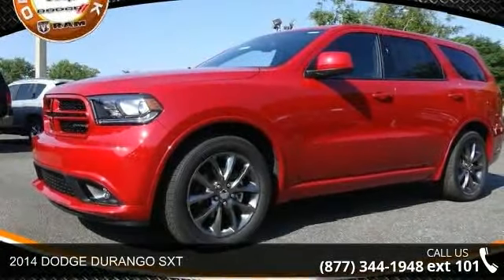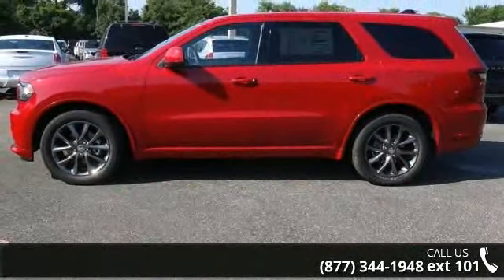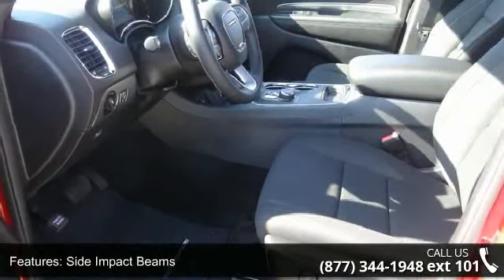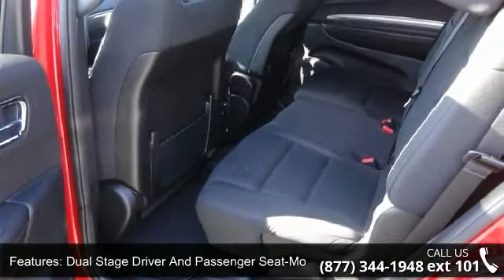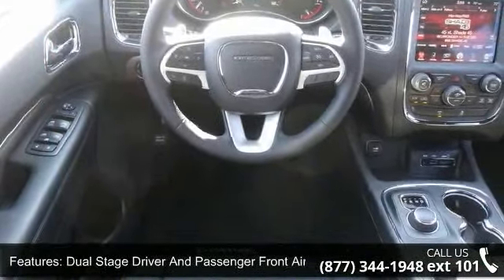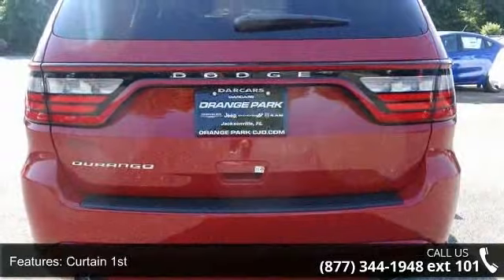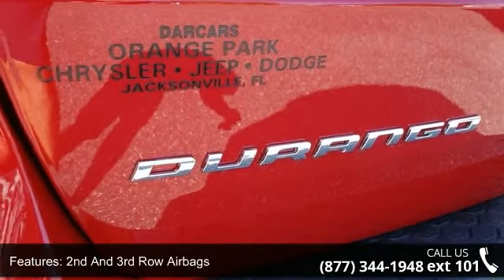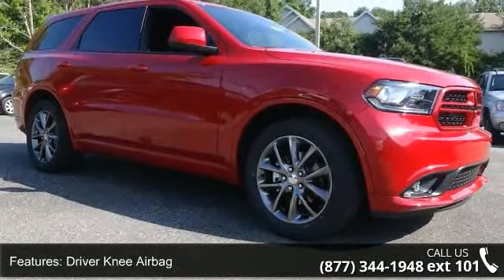2014 DODGE DURANGO SXT - Orange Park Dodge - Jacksonville, FL 32244